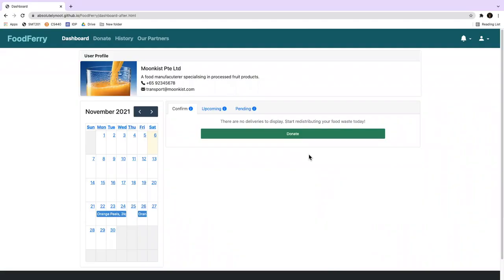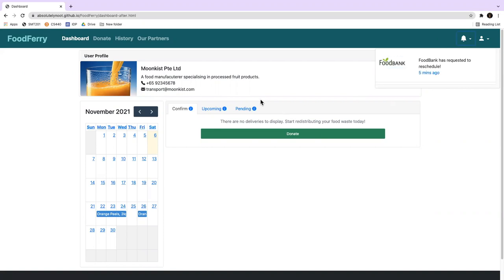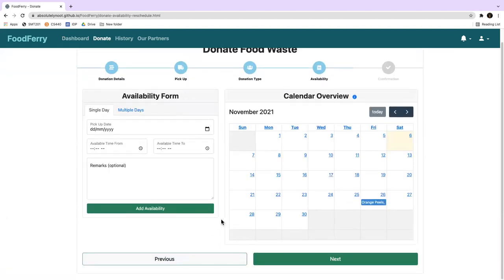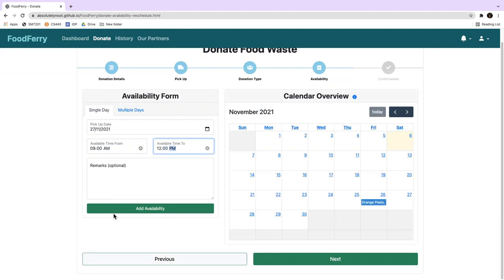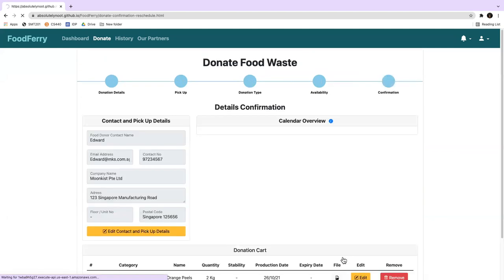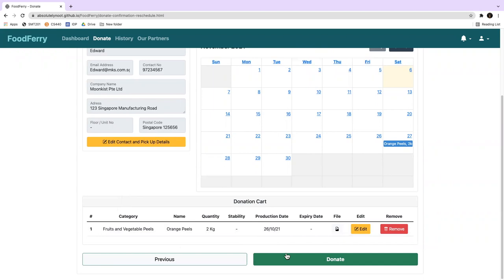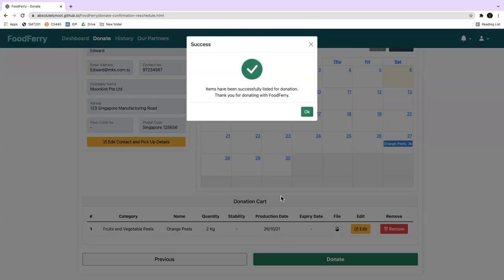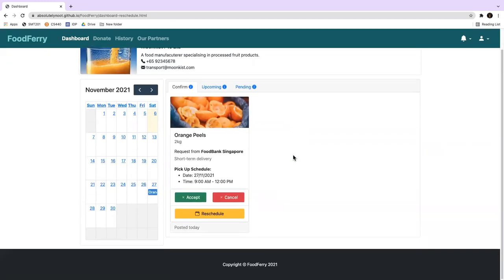Scenario Walk-through: 2 (Hard), G3T2, High-Fidelity, SMU IS211: 2021-22 Term 1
This is the walk-through scenario video for IS211 Interaction Design and Prototyping (Hard) for FoodFerry.